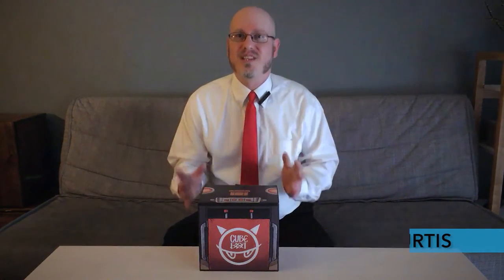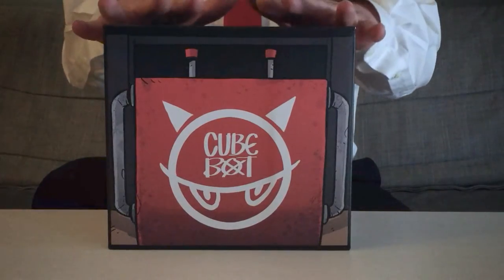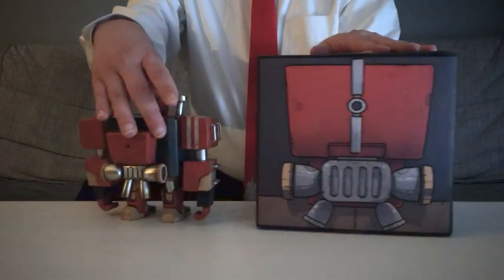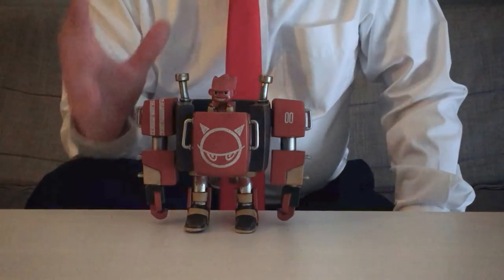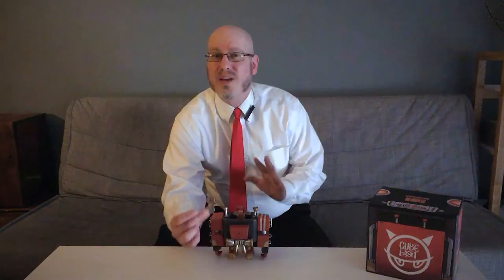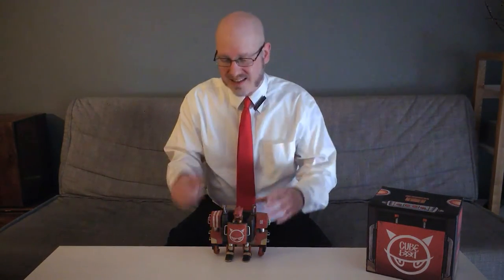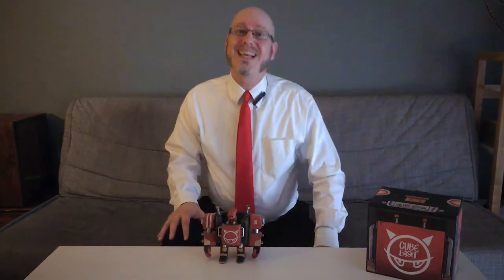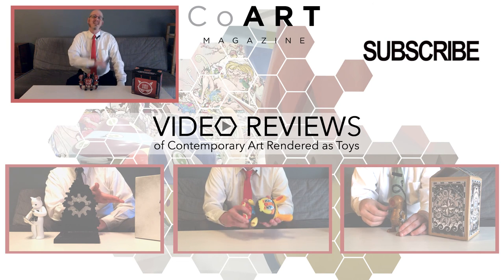The Duang & JPX's Cube Bot Reviewed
While many manga fanatics know Veerachai Duangpla's artistic nickname, The Duang, from his various works, like The Story Begins With…, we're betting that his first designer toy release with JPX will quickly become another calling card for him. This massive mech with amazing construction is titled the Cube Bot and we're thrilled to explore every aspect of this art toy release through our video review, created especially for SpankyStokes.com.